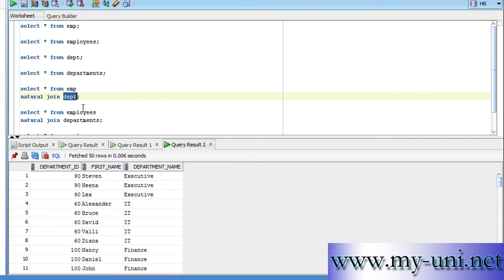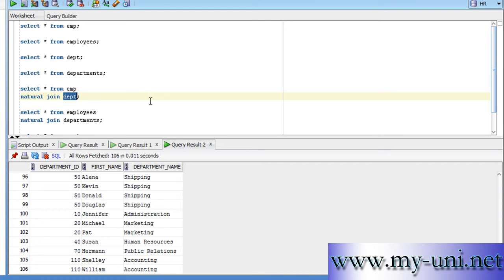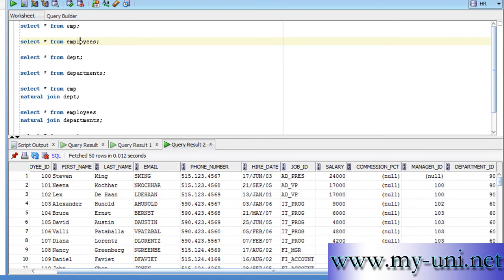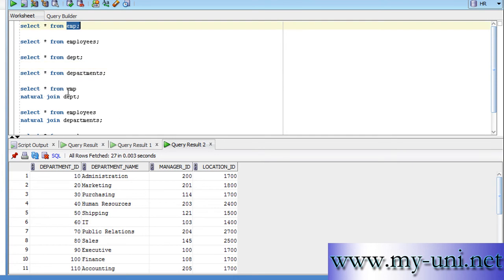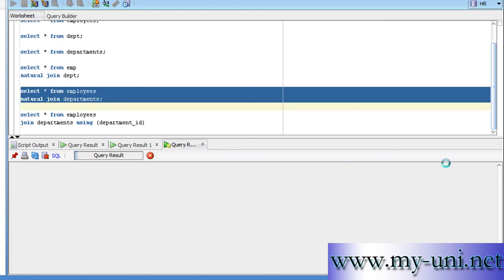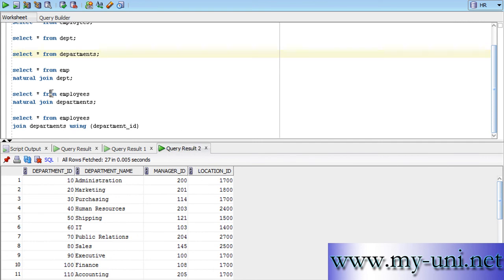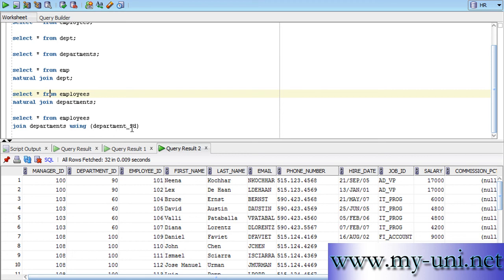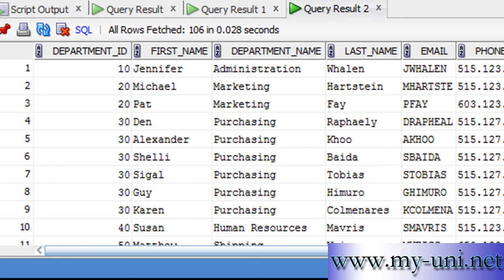SQL, Oracle, JOIN with USING Clause 1e72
Use JOIN with USING clause in SQL